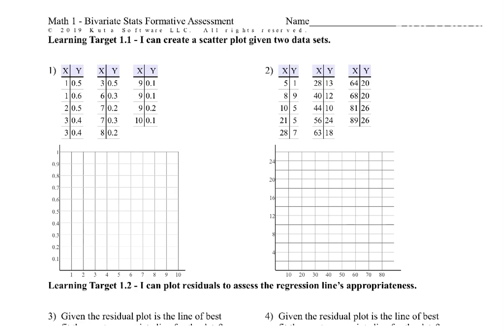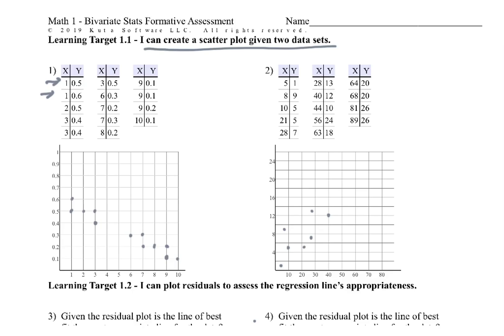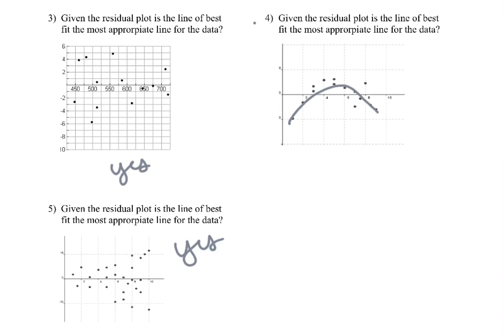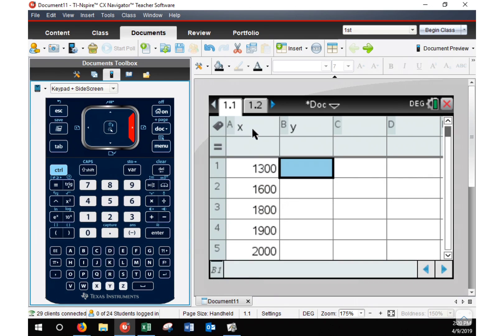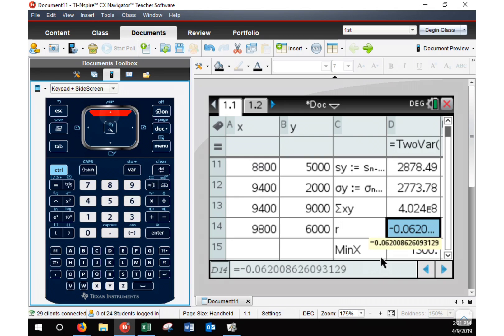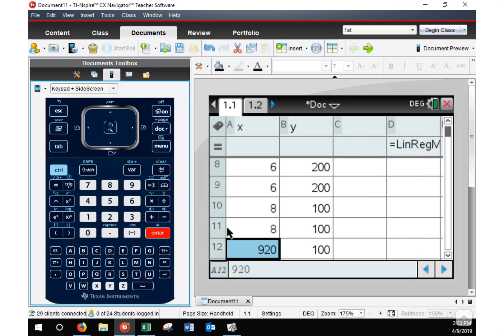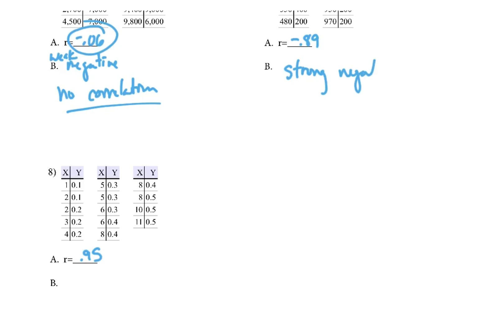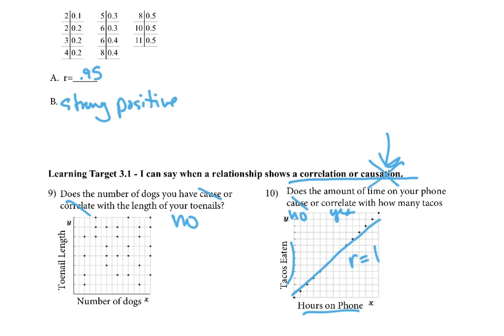Formative Assessment Bivariate Stats